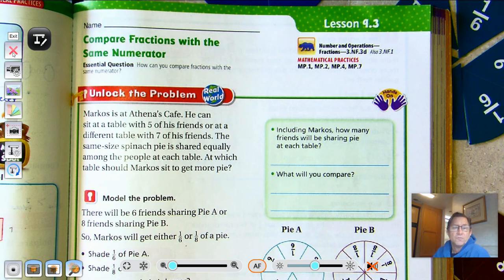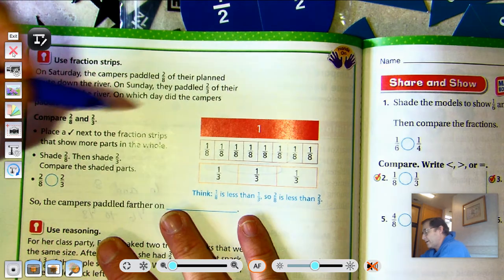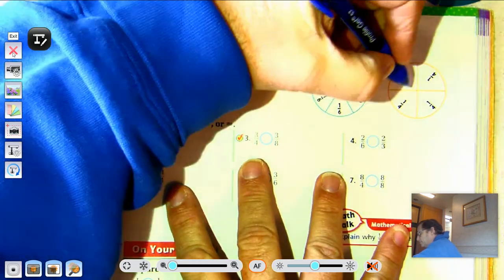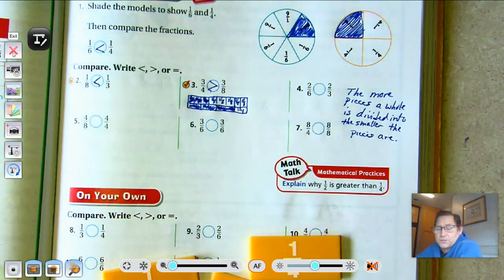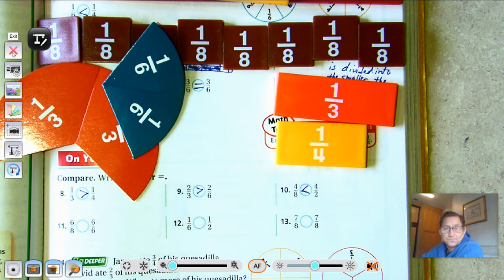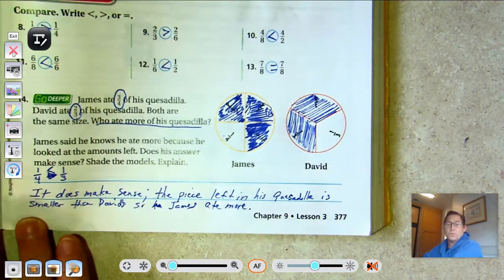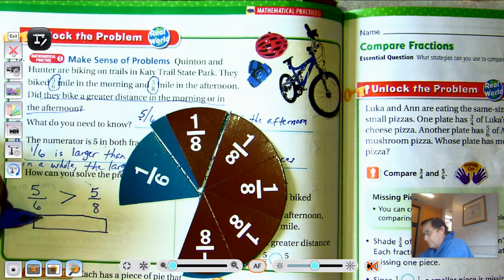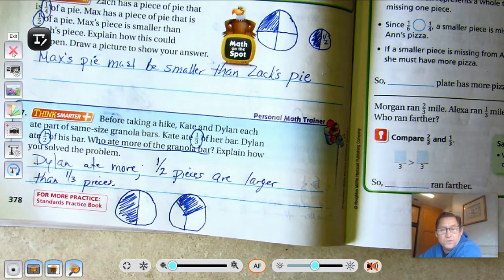3rd grade GO Math-Lesson 9.3 Compare Fractions with the Same Numerator pages 375-378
This video covers Lesson 9.3 Compare Fractions with the Same Numerator on pages 375-378 of the 3rd grade GO Math textbook.